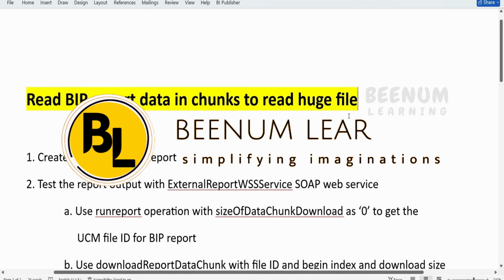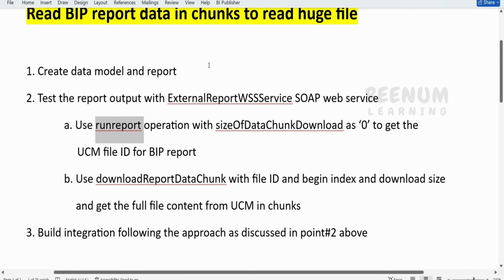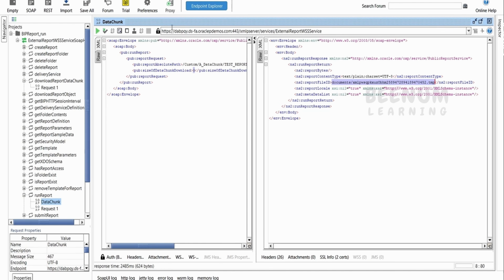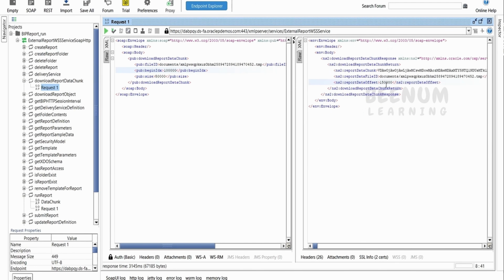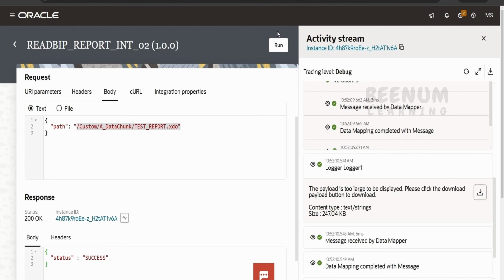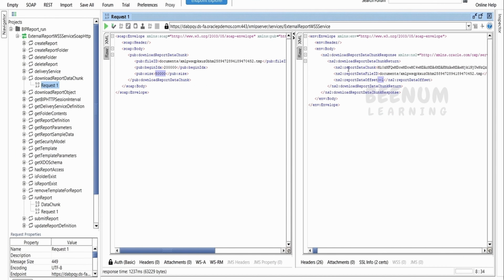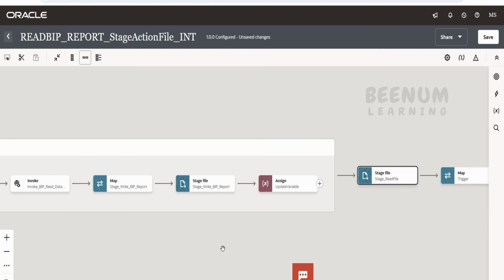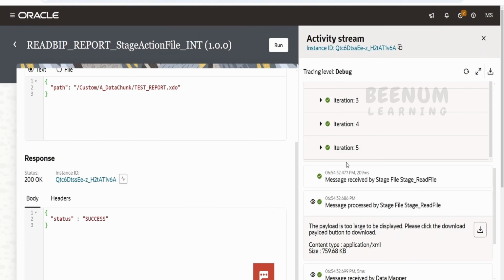How to read huge BIP report Data in Chunks using Oracle Integration 3, OIC 3, overcome 10 MB limit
With this video we will learn How to read huge BIP report Data in Chunks using Oracle Integration 3, OIC 3, overcome 10 MB limit reading BIP report in OIC Integration, Build Integration to read BIP report data in chunks and assign to variable, Build Integration to read BIP report data in chunks and append to stage file

00:01  Introduction and overview of class
01:25  Create a Data model and BIP report
04:55  Test runreport and downloadReportDataChunk operation using SOAPUI
09:22  Build Integration to read BIP report data in chunks and assign to variable
14:25  Build Integration to read BIP report data in chunks and append to stage file

19:43  Please donate and support us

Click above link to watch how to generate key pair and register IDCS app

Click above link to Learn Integration in Oracle Integration 3 (OIC) with our course on Udemy